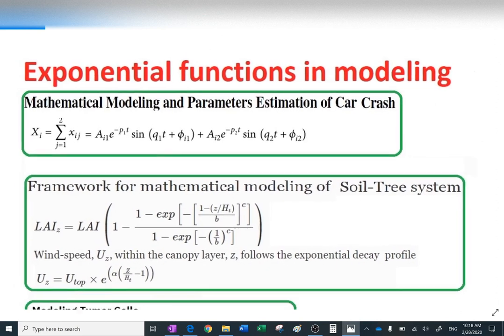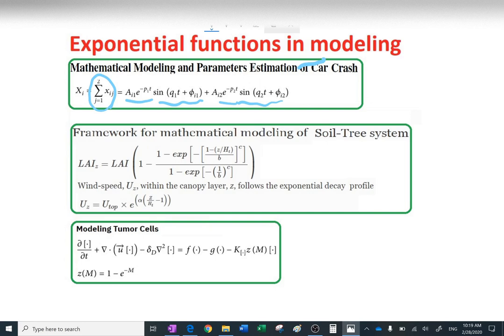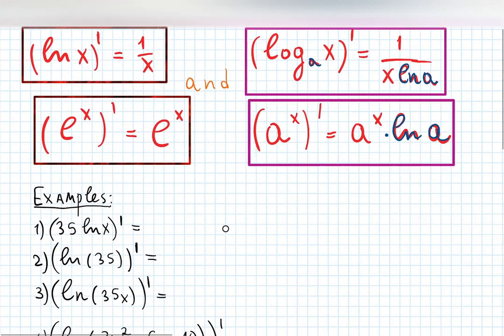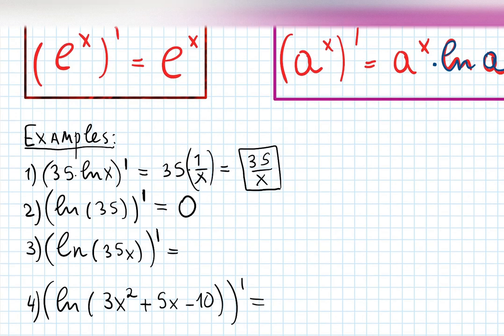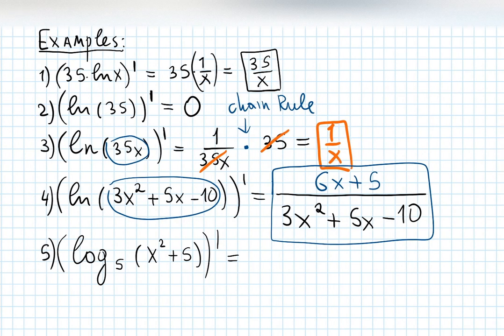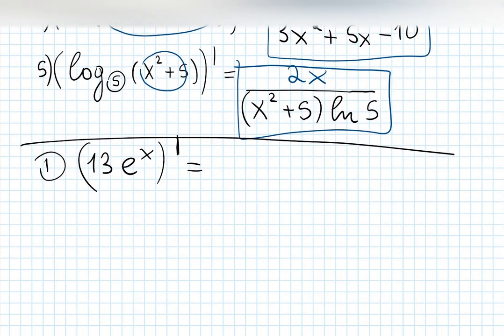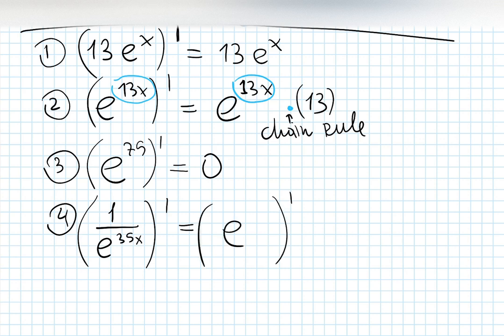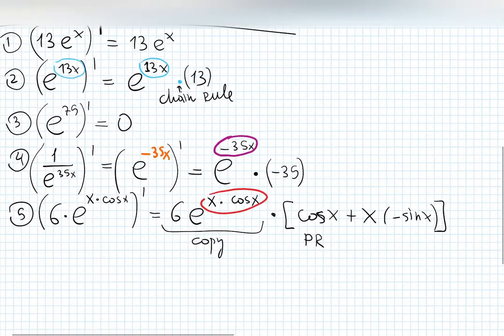Derivatives of Log and Exp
Applications, formulas, examples (3:54), Chain Rule